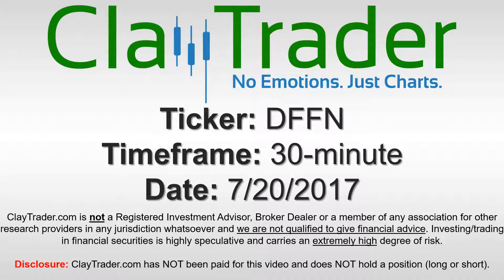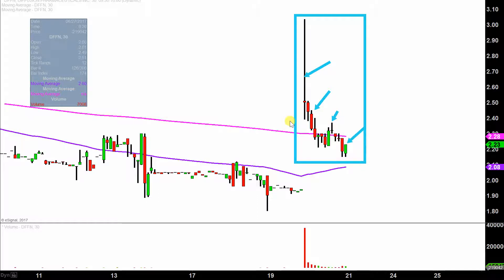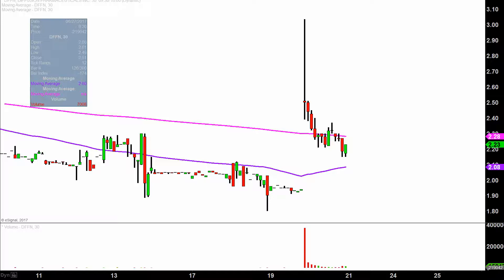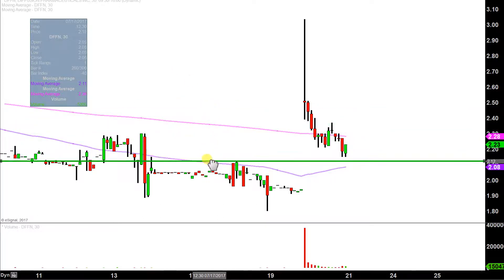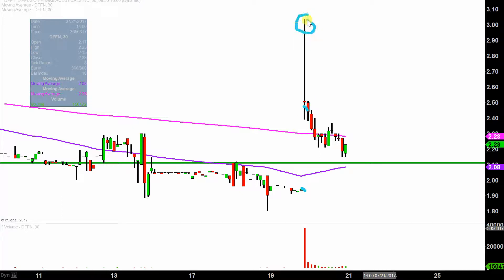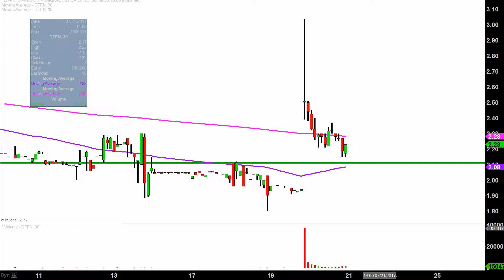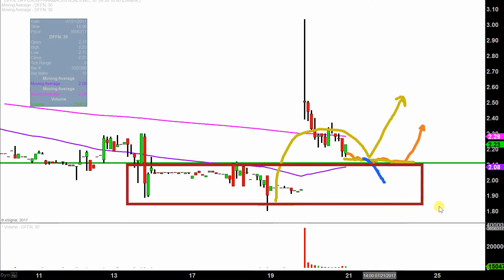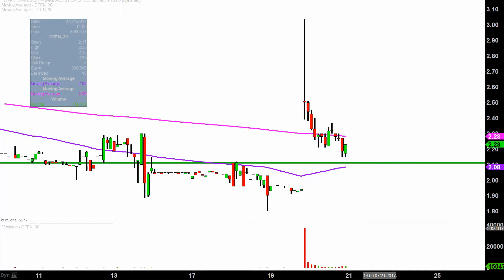Diffusion Pharmaceuticals Inc - DFFN Stock Chart Technical Analysis for 07-20-17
Learn how to read stock charts and identify technical patterns as ClayTrader does a quick stock chart review on Diffusion Pharmaceuticals Inc (DFFN).